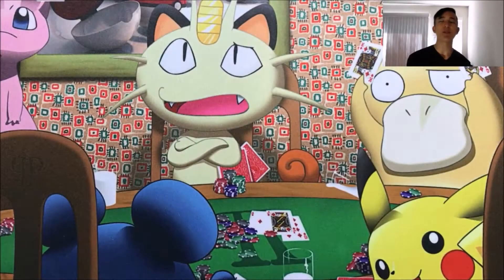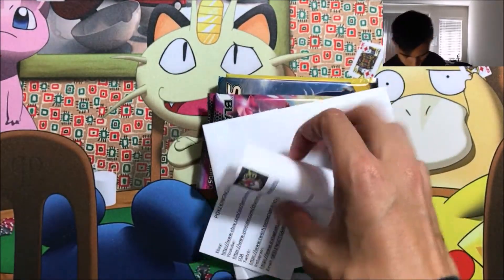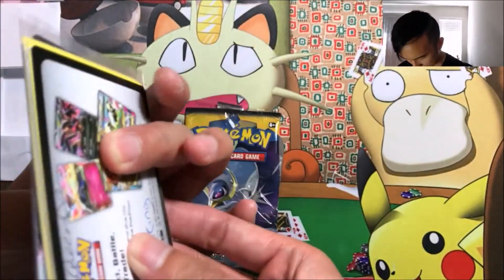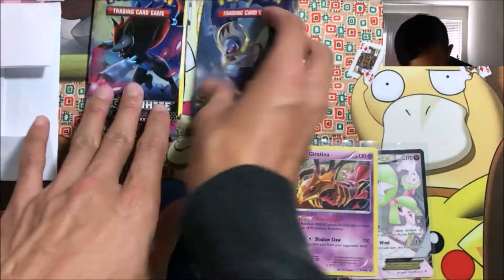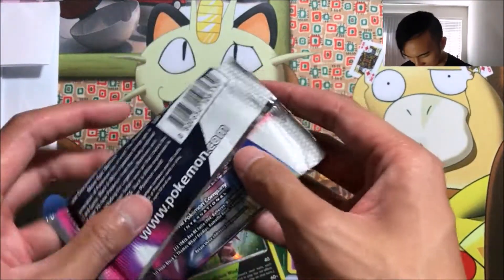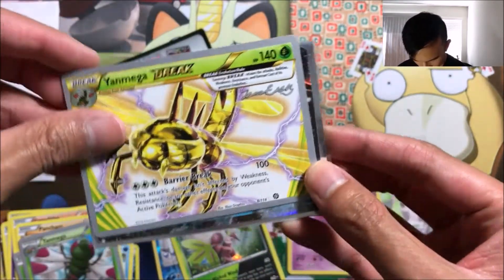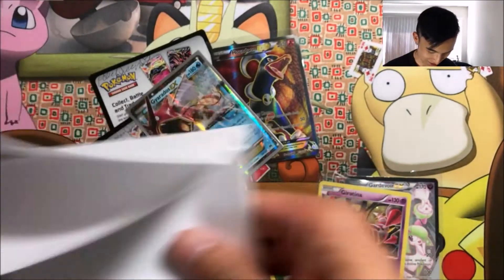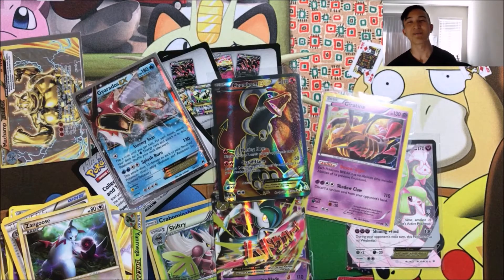Opening Custom EBAY Pokemon Mystery Packs!!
Got these custom packs from POKEKINGNQUEEN OF NY. Link to the ebay listing is down below!